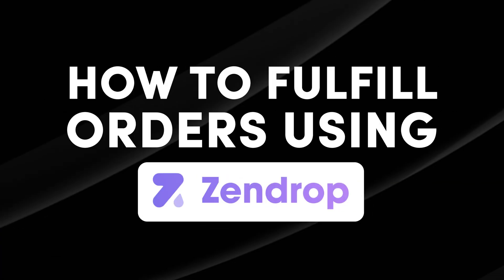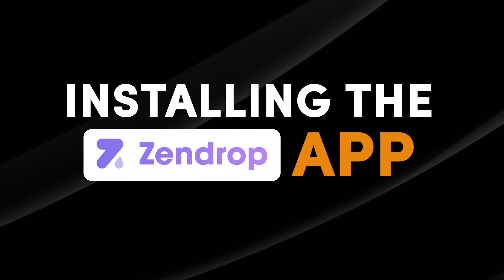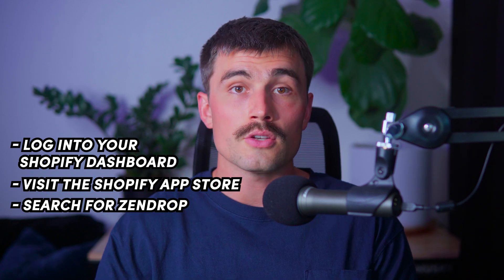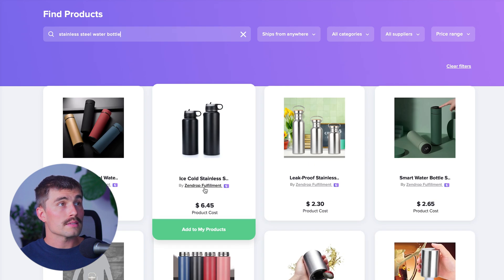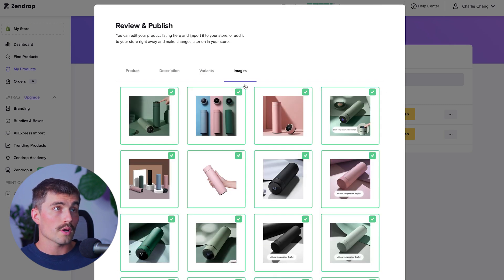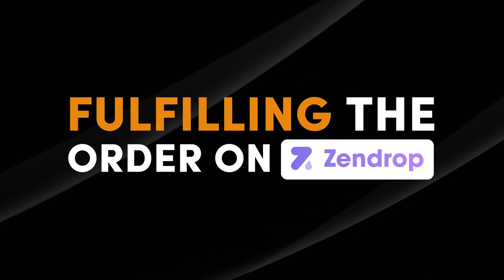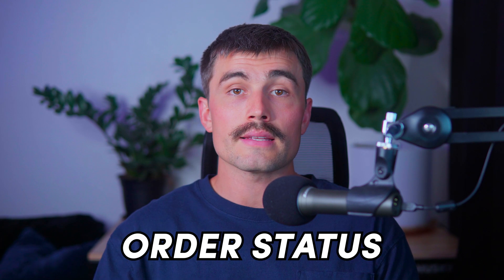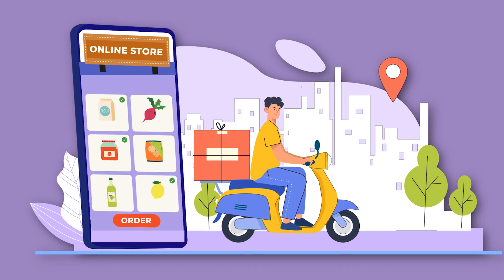How To Fulfill Orders On Zendrop (Shopify Dropshipping Tutorial)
In this video, I go over a step-by-step tutorial on how to fulfill orders on Zendrop for your Shopify dropshipping store. We'll cover everything from installing the app to adding products, placing test orders, and optimizing your fulfillment process. Whether you're new to dropshipping or a seasoned pro, this video will provide valuable insights and tips to streamline your operations.

This video is essential for anyone looking to leverage Zendrop for faster shipping times, automated order processing, and ultimately, increased customer satisfaction. By understanding and implementing the strategies outlined in this tutorial, you'll be well on your way to boosting your dropshipping success. Be sure to watch this video all the way through as I cover advanced fulfillment tips, optimization strategies, and key metrics to monitor for a successful dropshipping business.

Streamline your Shopify dropshipping business with this in-depth Zendrop tutorial. Learn how to leverage faster shipping times, automated order fulfillment, and expert tips to enhance customer satisfaction. Master the art of dropshipping and maximize your profits with Zendrop.

- Eric

Timeline:
0:00 - Introduction
0:11 - Understanding Zendrop and Its Benefits
1:48 - Installing The Zendrop App
2:22 - Introducing Zendrop App
4:08 - Adding Products From Zendrop to Shopify
4:15 - Getting Started with Zendrop Website
6:41 - Placing a Test Order
7:39 - Fulfilling the Order on Zendrop
8:59 - Managing Order and Tracking
10:08 - Optimizing Your Fulfillment Process
11:31 - Conclusion